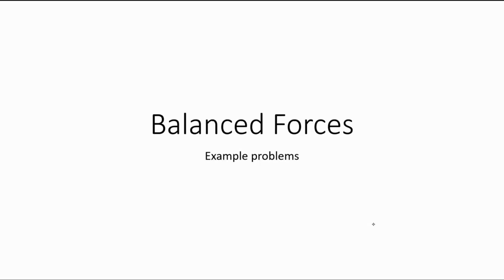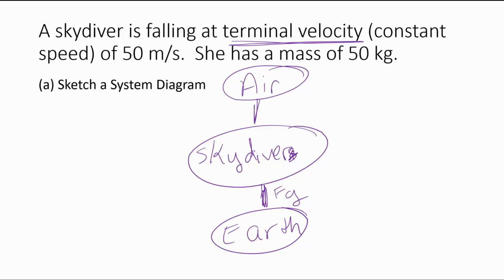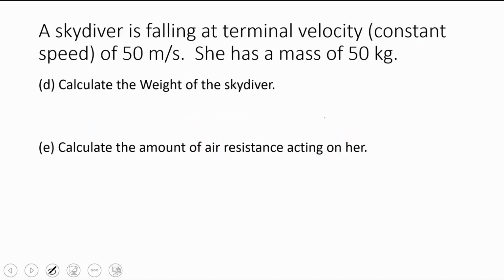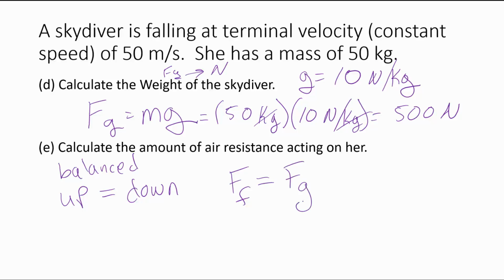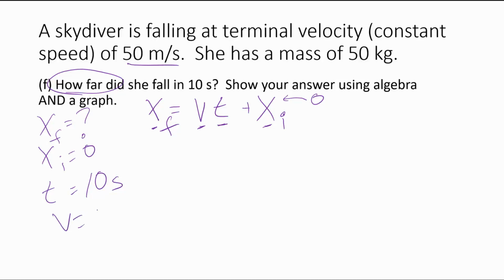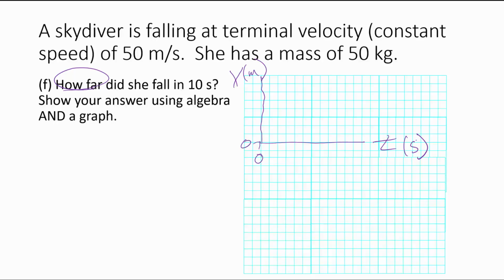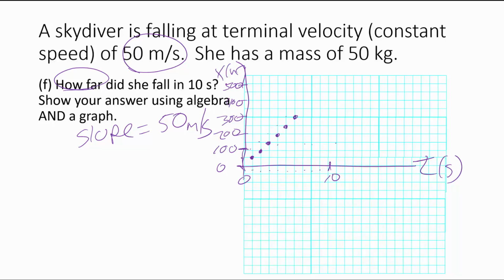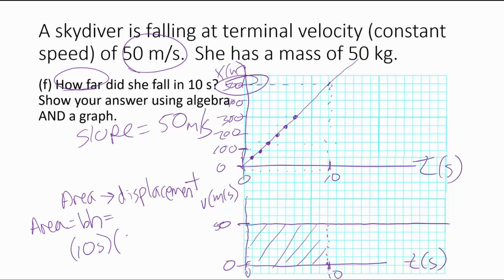Balanced Forces - Skydiver